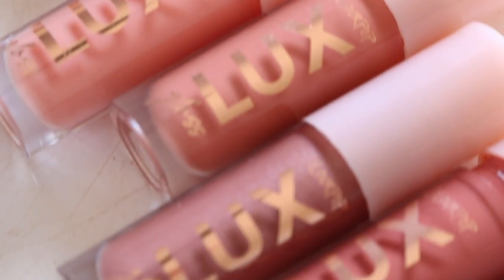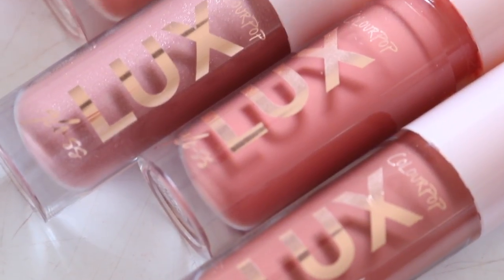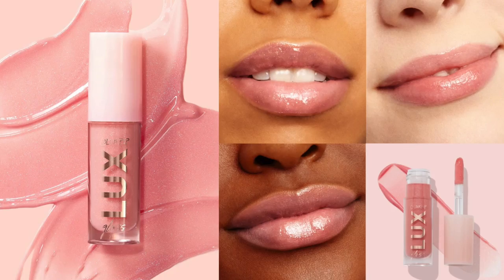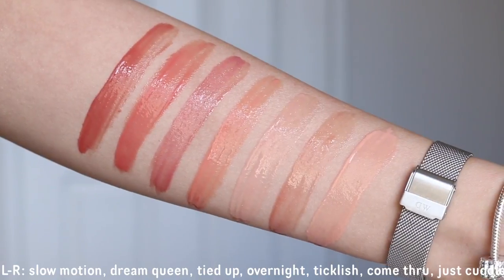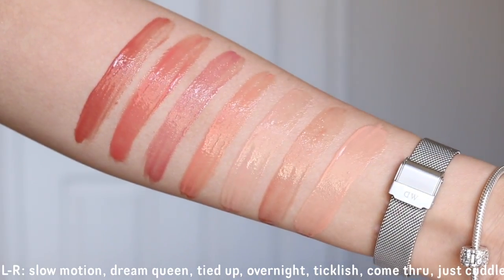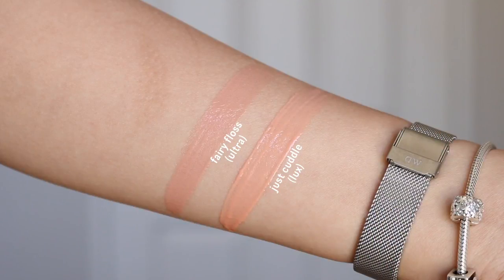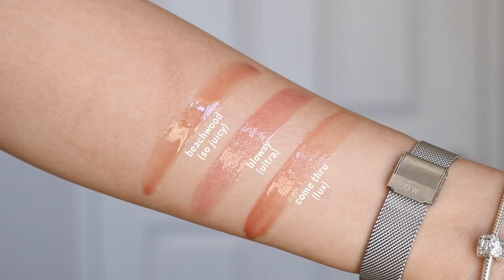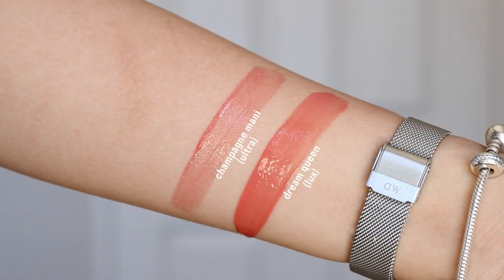COLOURPOP LUX GLOSSES ⋆ Review, Swatches + Comparisons!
finally my lip swatch video is up!! i hope you guys can still find this helpful even if my look super dry 😅💕

-TIME STAMPS-
review @ 1:30
lip swatches @ 5:34
favourites @ 7:42
comparisons @ 10:00

-PRODUCTS USED-

- COLOURPOP HAS 3% CASHBACK!

eyeshadow - the douce palette by juvias place
lashes - natalia lite by house of lashes
lip gloss - slow motion by colourpop cosmetics

-GRAPHICS-

-MY GEAR-